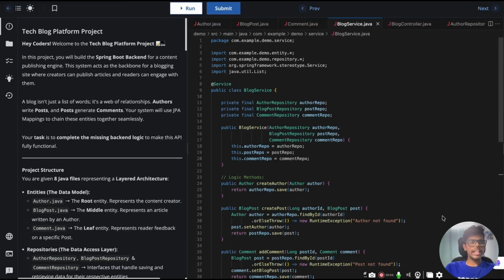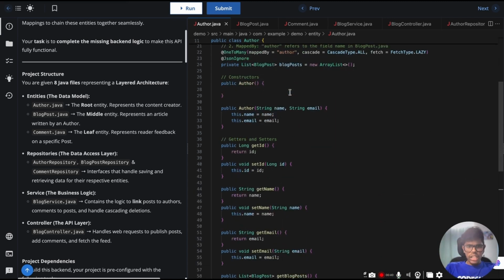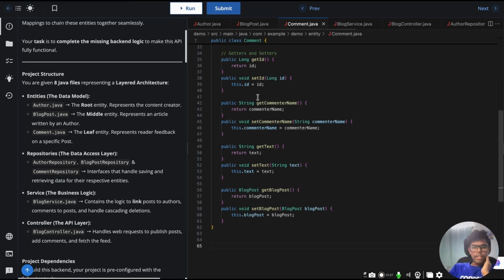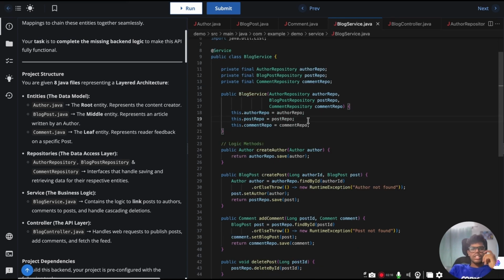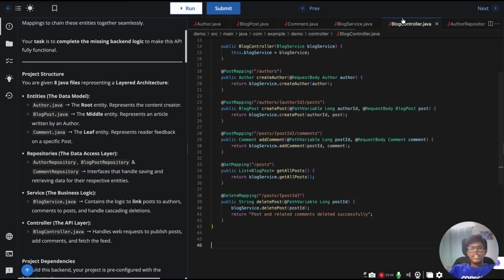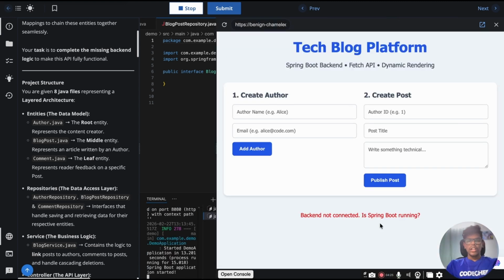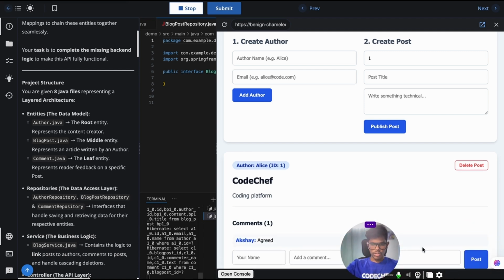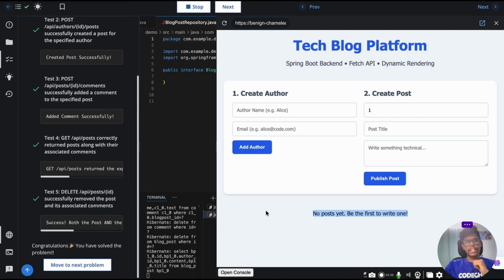Tech Blog Platform Project | Weekend Dev 37 | Spring Boot Project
In this video, we build the Tech Blog Platform Project, a backend application that manages blog posts, authors, and content workflows.
You’ll learn how to implement structured CRUD APIs, handle relationships, and design scalable backend services.

This project mirrors real-world blogging platform backend architecture.